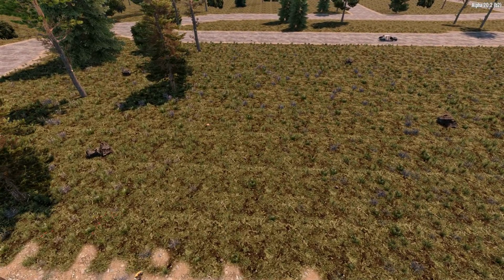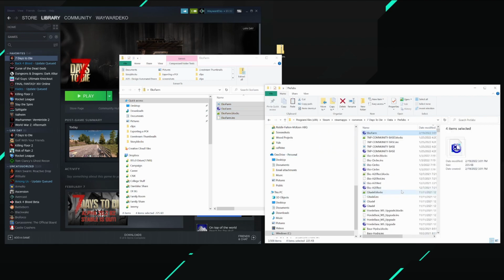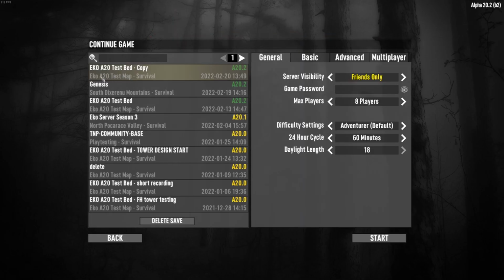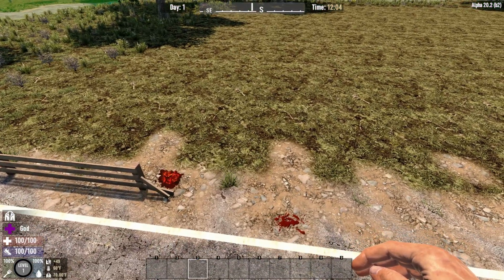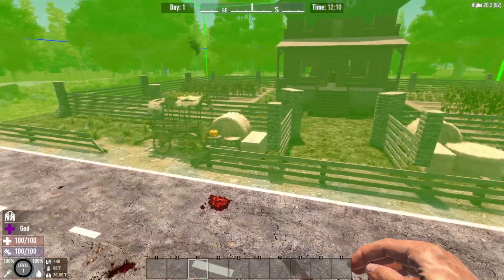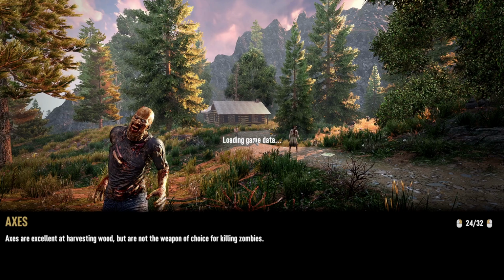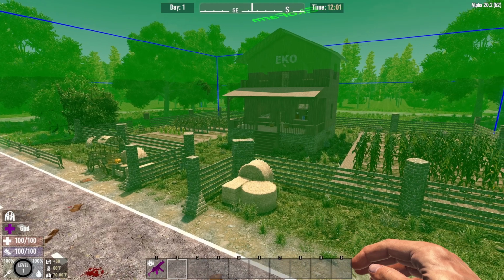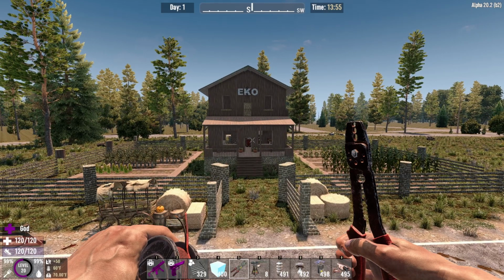Stop Rebuilding | Import Your Custom POI Once and Reuse It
Import Custom POI / Horde Base.
If you saw my prior video on exporting your horde or crafting base, this video will explain how you import it into either a world or an active save game.  This will cover all the steps as well as some of the tricky things you need to take care of.

Importing to a Server
Server Files
• Data → Prefabs → POIs
• Data → Worlds
• Saves → World Name → Save Name
• Saves → World Name → Save Name → Region

Local PC Files
• LocalPrefabs Folder: %appdata%\7DaysToDie\LocalPrefabs
• Generated Worlds Folder: %appdata%\7DaysToDie\GeneratedWorlds
• Save Folder: %appdata%\7DaysToDie\Saves\World Name\Save Name

Steps
• Copy the 4-5 POI files of the new POI you want to add to your LocalPrefabs Folder on your PC.
• Copy the all the files from the server Worlds folder to your Generated Worlds Folder on your PC.
• Open that world in the World Editor inside of 7DTD.  Go to the location that you want to insert the new POI and follow the same steps as I mentioned in the Import Tutorial to place the POI
• Save the World
• At this point I always recommend trying to make a new game using that world to make sure that you see that POI in the map before trying to push it to the server.
• Next download the whole game save from the server and drop it into your local save folder.  This will allow you to bring up the server as a local game.  Go to the location where you added the POI to the map as mentioned in the Import Tutorial and use the console (F1) and type 'dm' to put yourself in debug mode, and then type 'cr' to reload the chunk.  I've found that I sometimes have to move around until I find the right spot to get the reload to work -- this can be quirky.
• Once you see your POI down, exit out.
• Next you will need the region where you are placing the POI.
• 1 -- To determine the region, ideally you have allocs tools installed - this should give you access to a web map that looks like the attached Web Map below.  Make sure you click the region files in the top right and then look for the region.  It will be something like r.5.7rg.  It is import that you note negative numbers because you want to delete the correct file.
• 2 -- While you are in the game, type F1 to bring up the console, then 'dm' to put you in debug mode.  Hit ESC to get out of the console and then press F7.  This will bring up info on the left side of the screen.  At the top are a bunch of checkboxes.  Click 'Cr' to display chunk info.  If you go to the bottom you will see the region info -- I copied a screenshot below for reference.
• Make a backup of your server now as you will be altering files and want to have a fallback point in case anything goes wrong.
• Make sure you have stopped your server as you will be deleting a region file and uploading files back to the server.
• Next you will need to upload all the files.  Make sure you select overwrite for all.
• Upload your POI files to the server POI folder
• Upload your updated World to the server Worlds folder
• Upload your Local Save to the server Save folder you originally downloaded from.
• Use your file manager to go to the region folder and delete the region that you identified from the webmap. (make sure to do this after uploading so you don't delete the file and then re-upload it.

Eko Design Series
In my design series videos I break down some of the pieces from my larger 7 days to die horde bases.  The idea is to pull out concepts that you can take and use in your horde bases explained in as straight forward and quick fashion as I can!

=== JOIN ME! ===
If you have more questions, come hang out on discord and join my 7 Days to Die Community server.  We are already grinding away on Alpha 20 and are happy to help new folks!

Eko out!
Chapters:
0:00 - 1:04 Find a home for your POI
1:05 - 2:41 How to get the files into 7DTD
2:42 -  3:53 Test the POI in the Prefab Editor
3:54 - 11:32 Add POI to existing world
11:33 - 13:41 Add POI to existing game save